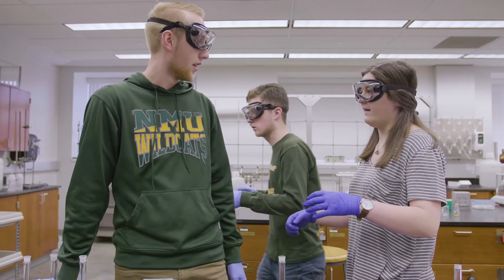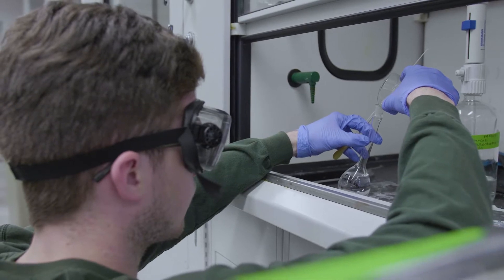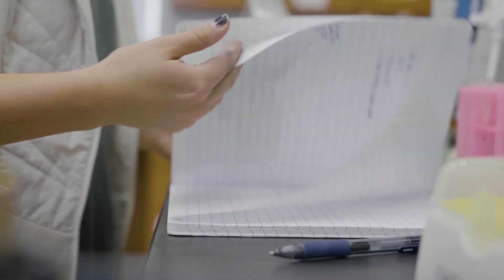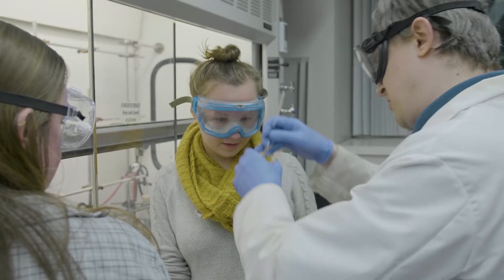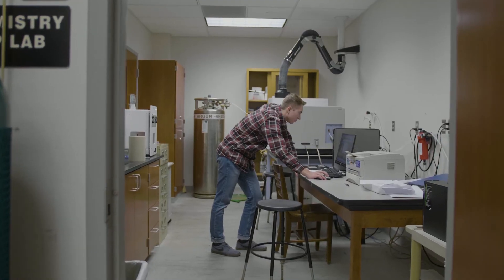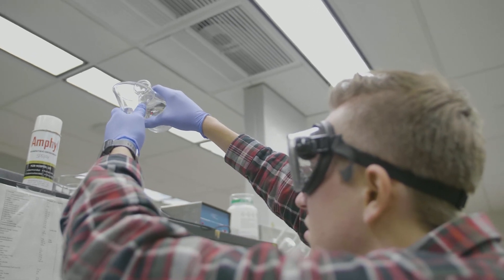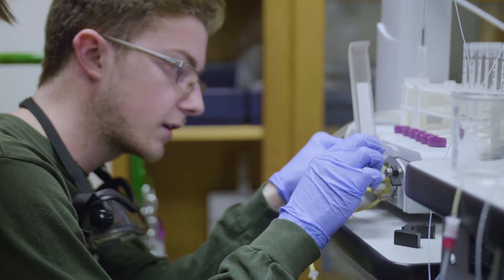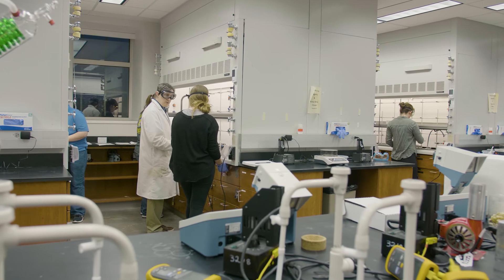Chemistry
Northern Michigan University’s four chemistry majors explore how chemistry touches every aspect of life. These programs develop both the knowledge and research foundations you’ll need to head into the job market, graduate school or a professional program. Interested in NMU?